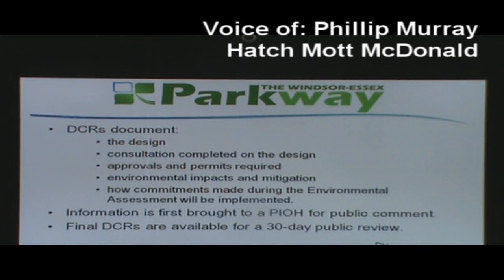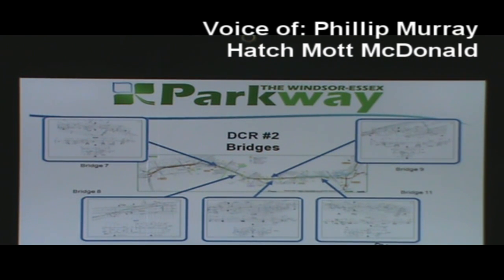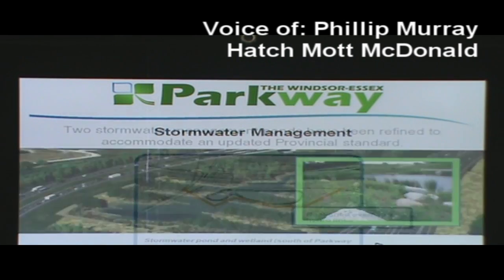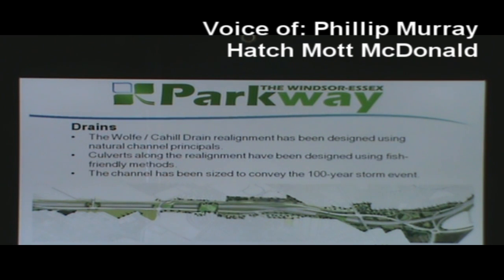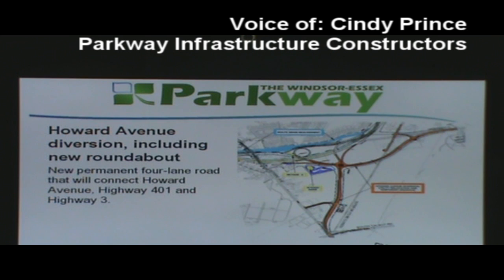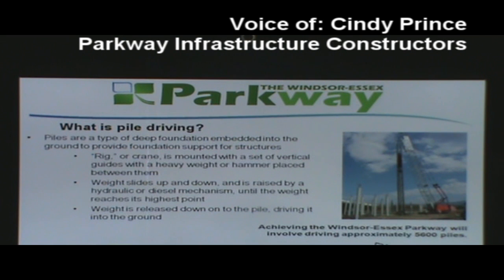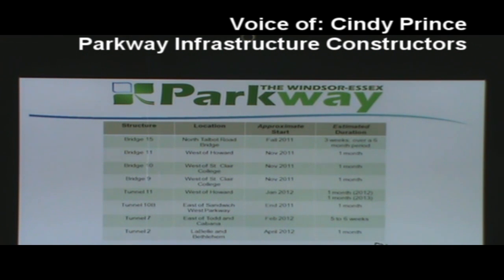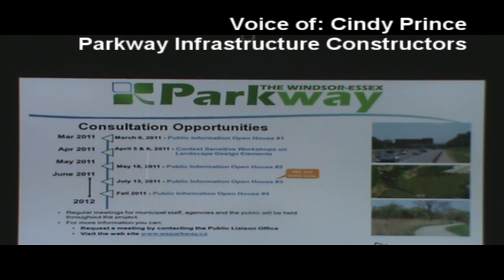PIOH 3 Presentation